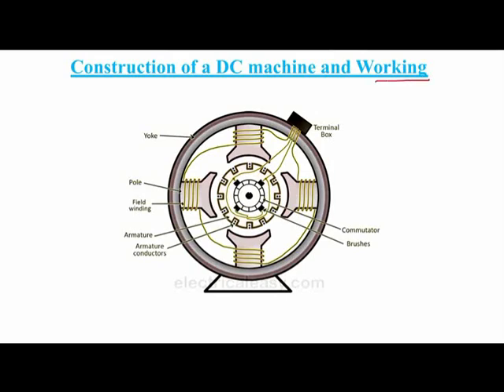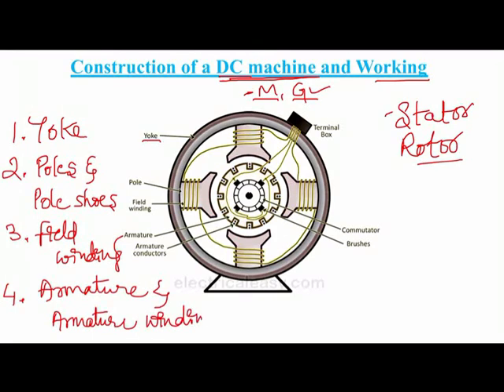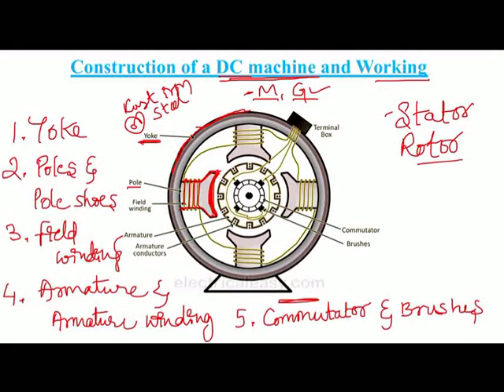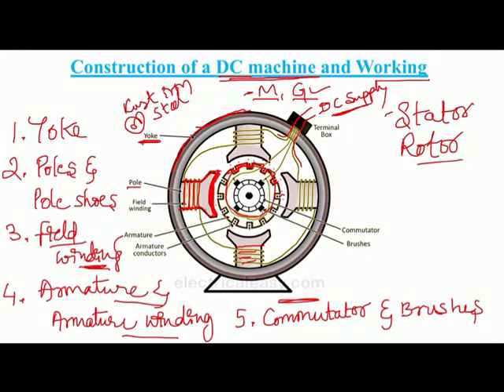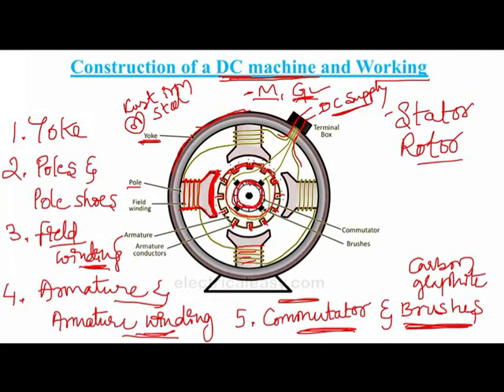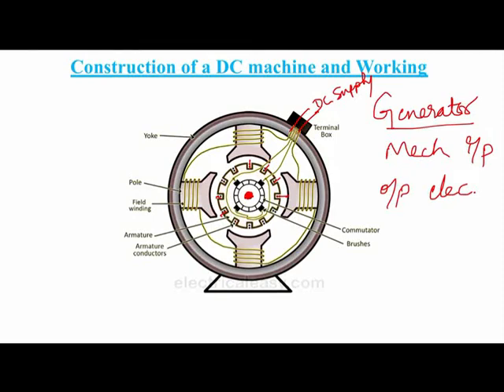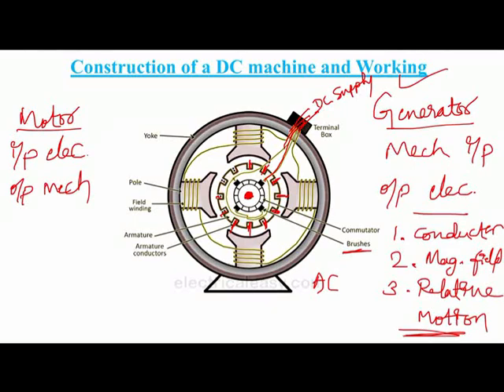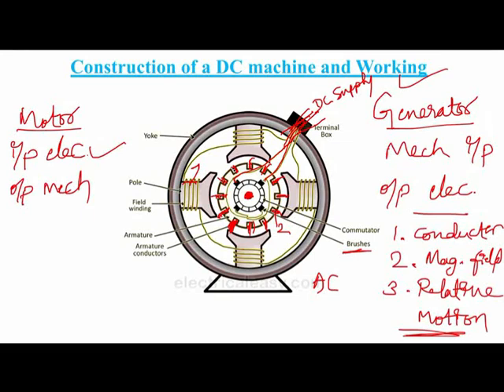Construction of DC Machine and It's Working